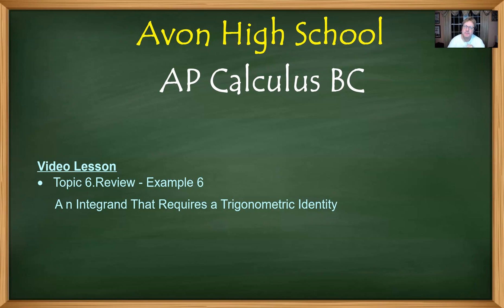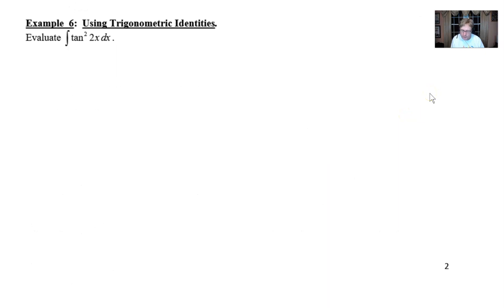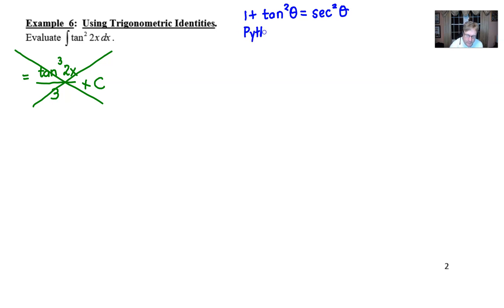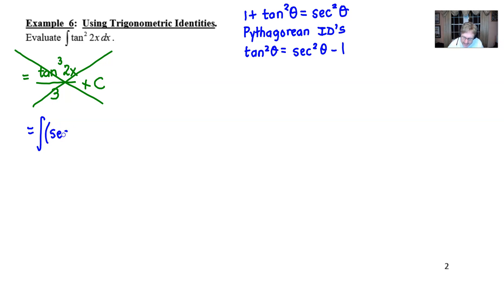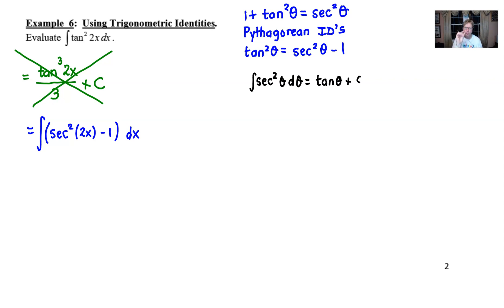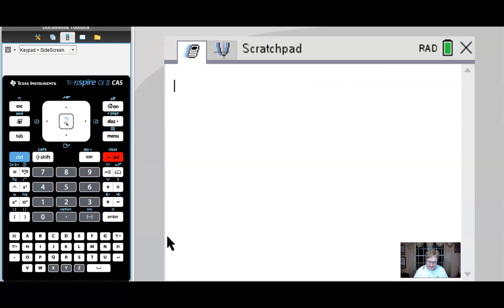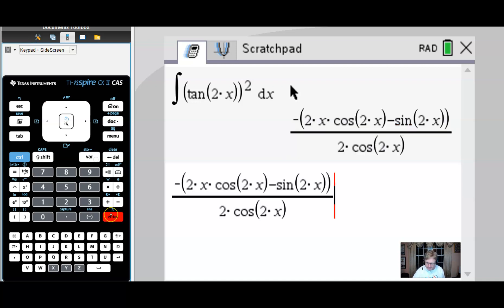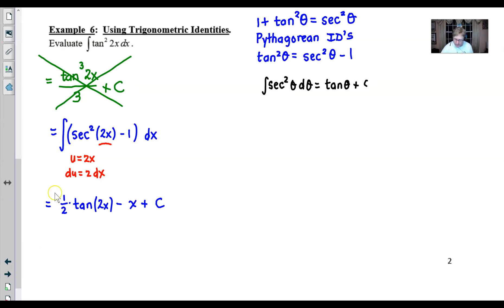Avon High School - AP Calculus BC - Topic 6.Review - Example 6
In this video I will demonstrate the use of a trigonometric identity to calculate the antiderivative of tan^2(2x) with respect to x.